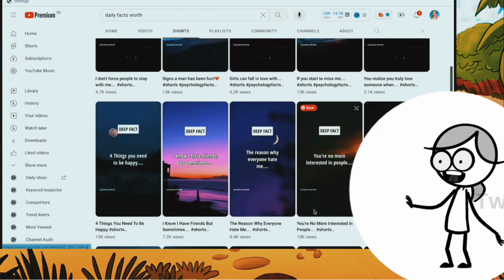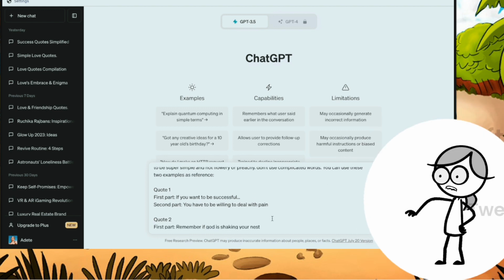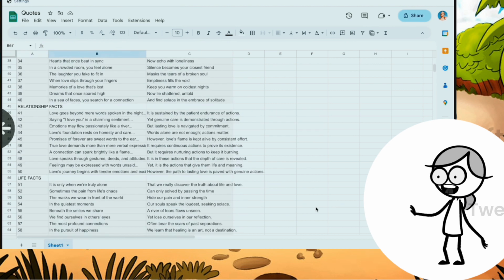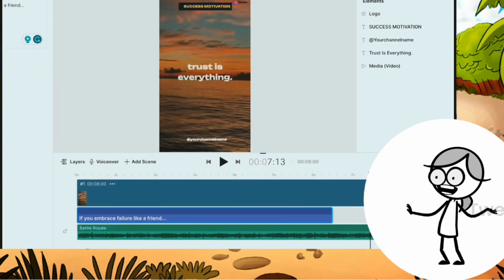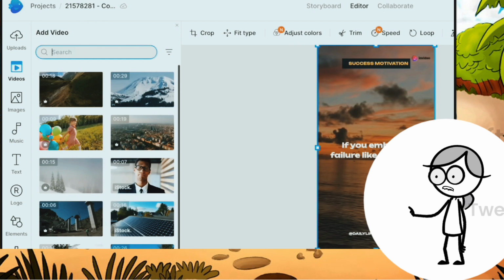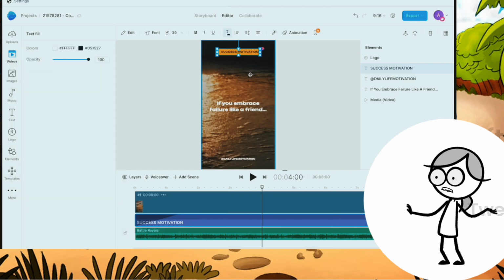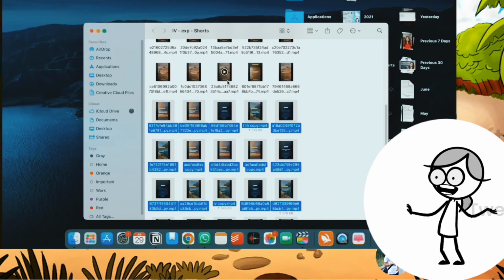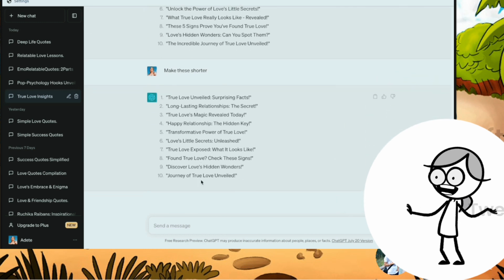how to create a faceless YouTube channel | work from home job | earn money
Part Time Job At Home
Online Job
Latest Jobs
online jobs at home using mobile phone
online jobs at home for students
amazon work from home
amazon latest jobs
biggest hiring challenge
online jobs at home for students without investment
online jobs at home 2023
online jobs at home without investment
online jobs at home part time
amazon data entry jobs
online jobs at home using mobile phone for students
online jobs for students to earn money
online jobs for students
online work from home jobs
amazon work at home
work from home jobs for students
work from home jobs for women
work from home jobs 2023 for students
work from home jobs for housewives
part time job at home for students
amazon online jobs
part time job at home mobile
part time job at home in mobile phone
Join For Daily Job Update:

Online Job
online jobs at home
amazon latest jobs
college Vidya Review
collegeVidya review
how to find the best online College
online jobs at home 2024
work from home jobs 2024 for students
earn money online
how to earn money online for students
how to earn money online
online work for students to earn money
part time jobs for students
earn money online for students in india
make money online as student
how to make money online
side income for college students
make money online in india ghar baithe paise kaise kamaye how to earn money online without investment how to earn money without investment for students earn pocket money online for students without investment easy work from home